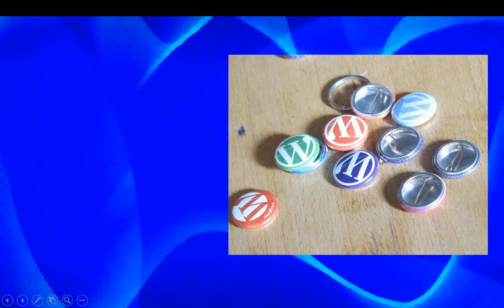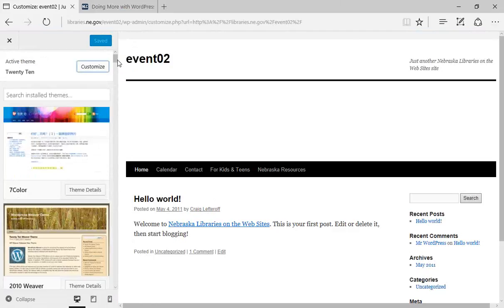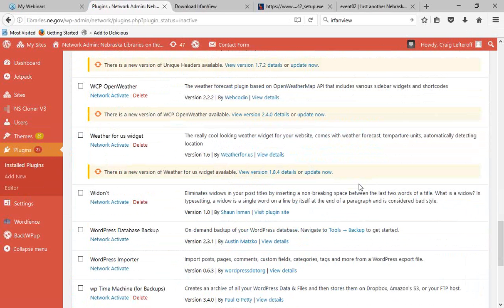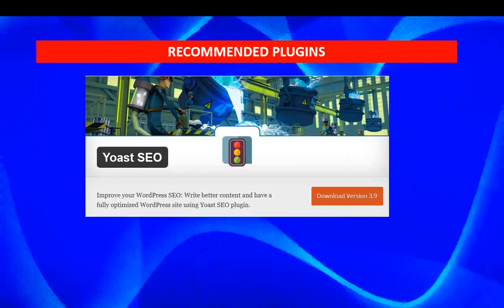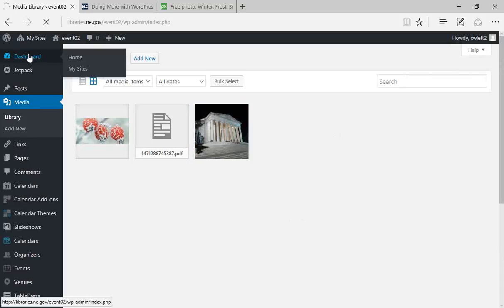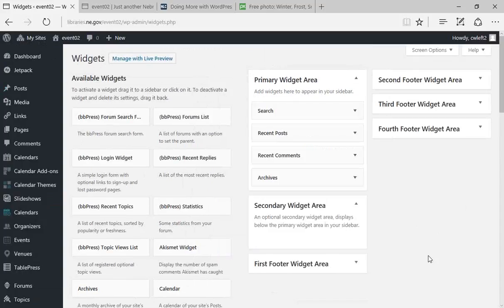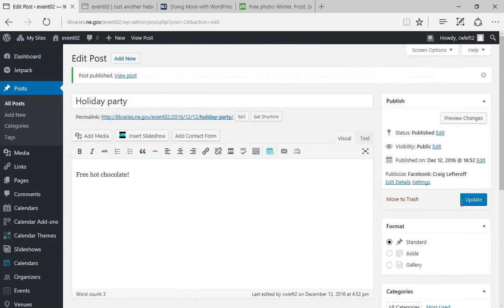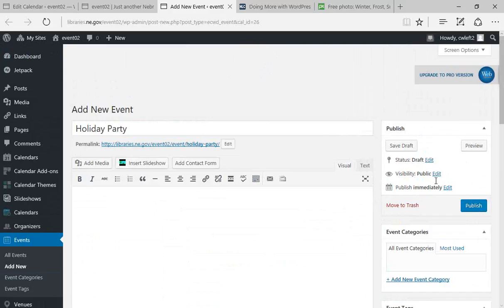Doing More with WordPress (12/12/2016)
During this session, we'll build a WordPress website, then tweak and augment it into a finished product. If you've been considering a new website for your library, this presentation will show you how easy it is to use WordPress's templates and add-ons to create a robust site. If you're already part of the Nebraska Libraries on the Web network, this session will provide tips and strategies to manage your content. We'll talk about PDFs, widgets, and social networks, as well as any questions that you might have.